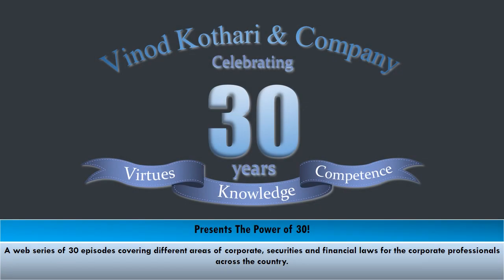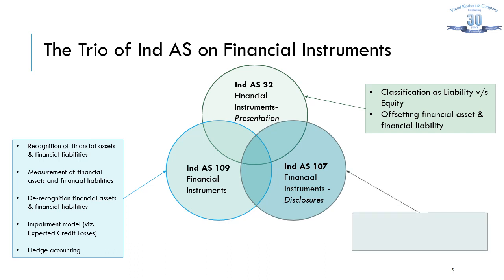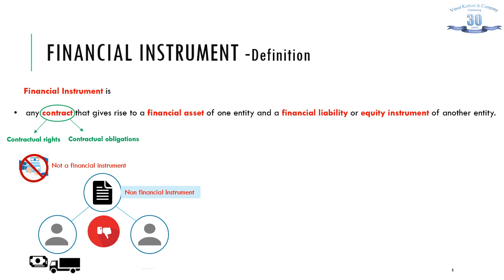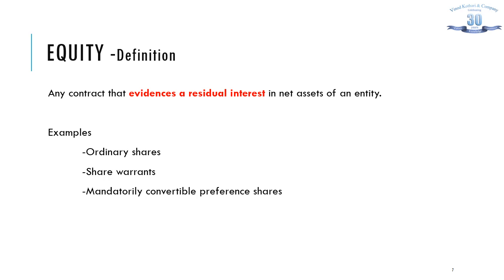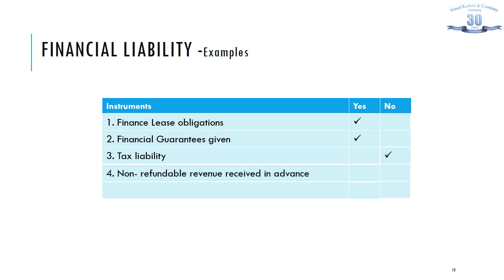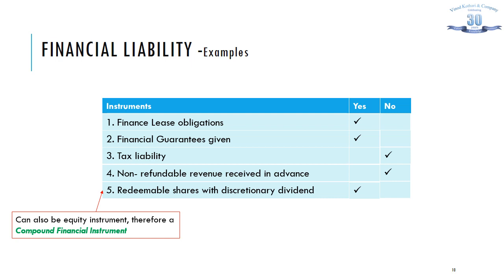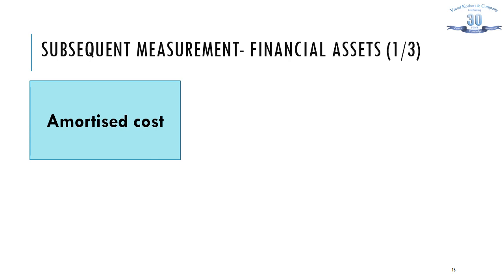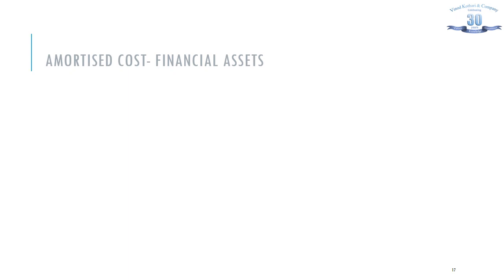Lecture 9 | Financial Instruments- An overview| Power of 30 | VKC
Going forward with our series of web lectures as a mark of celebrating the completion of 30 years in practice, we have come with the he ninth episode of our series on Financial Instruments - An Overview, covering the three Indian Accounting Standards (Ind AS) on Financial Instruments viz. Ind AS 32, Ind AS 109 and Ind AS 107.

Ind AS being applicable now, on all given phases of its implementation and from 2018-19 being applicable on Phase 1 NBFCs too, they primarily play a vital role in each and every aspect of working of the company, be it accounting, business processes, investment decisions or compliance.

Currently each and every decisions of an organisation is being affected by these “IFRS Converged Accounting Standards”. With India leading the world in implementation of Ind AS 109, (the replica of IFRS 9), which has been proved to be one of the most complex topics to understand in Ind AS and IFRS, there still persist complexities and confusion.

This is a step to provide clarity on some vital aspects pertaining to financial instruments. Enjoy watching!

Presentation can be viewed at